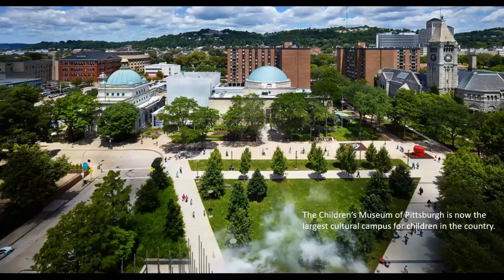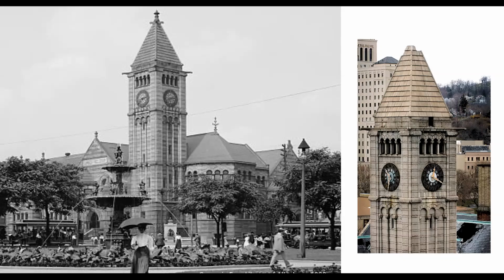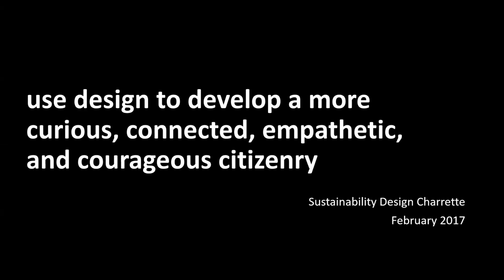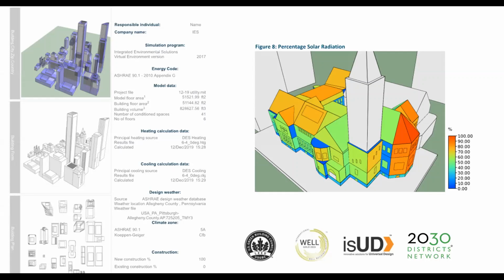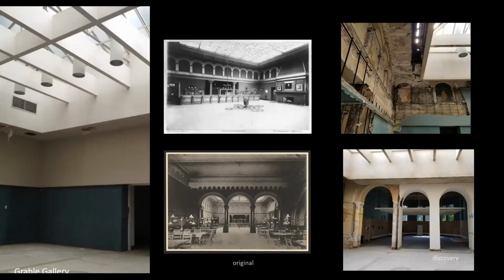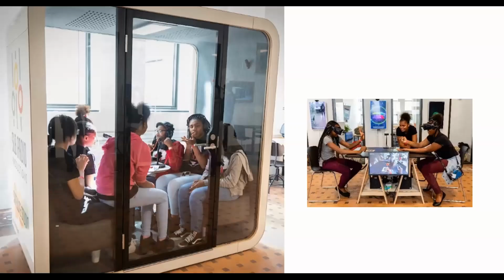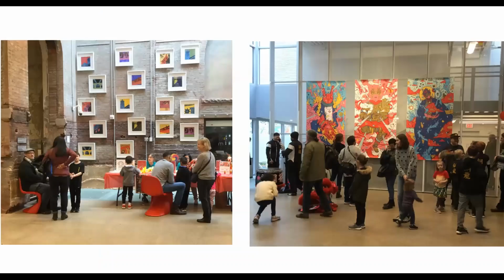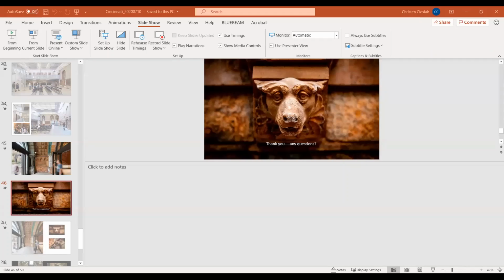A Beautiful Ruin - The Transformation of the Carnegie Free Library of Pittsburgh into the Museum Lab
Hear from project Director and Current Pittsburgh 2030 District Director Chris Cieslack, who oversaw a large-scale renovation of the historic Pittsburgh MuseumLab. Chris is the new Pittsburgh 2030 District Director. Through her leadership, the interactive makerspace/museum located in the Historic 1890 Carnegie Library achieved LEED Gold certification and they were able to reduce their energy so significantly that they exceeded the 2030 District goals!